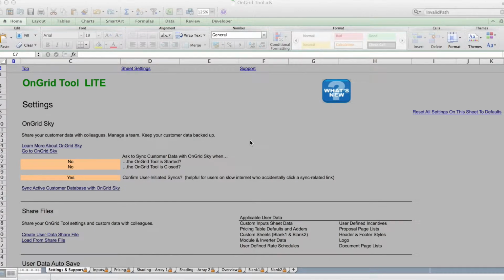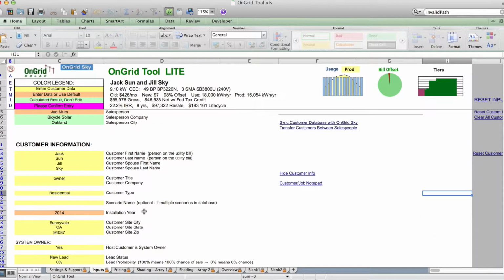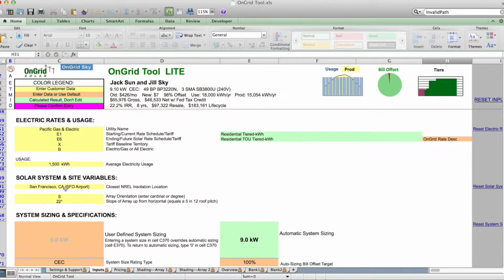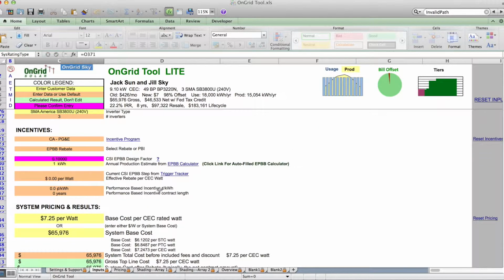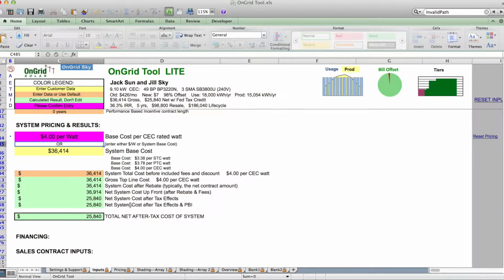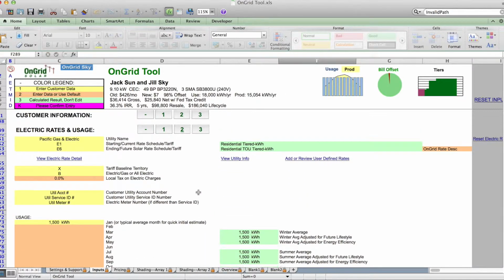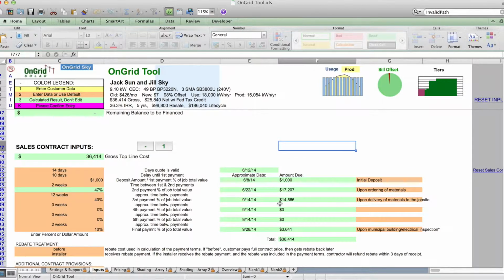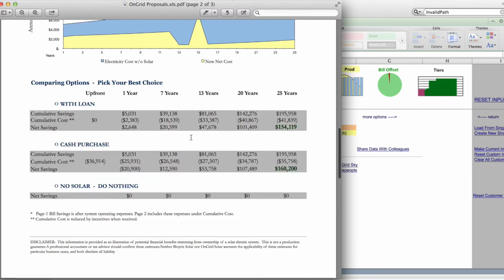OnGrid Tool Overview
A basic overview of the OnGrid Tool for beginner and intermediate users.